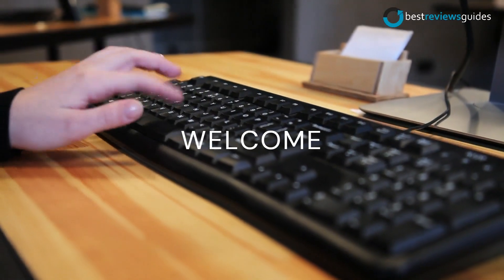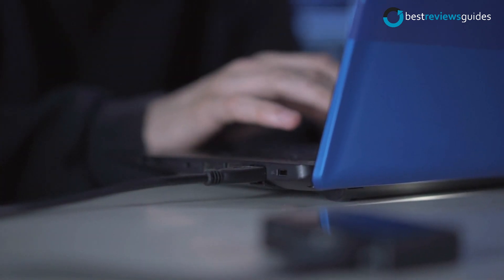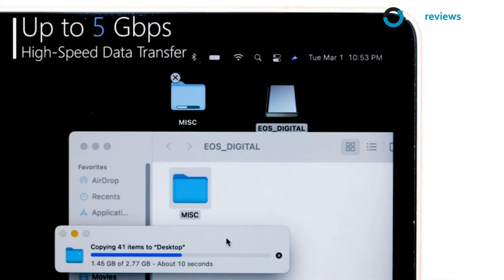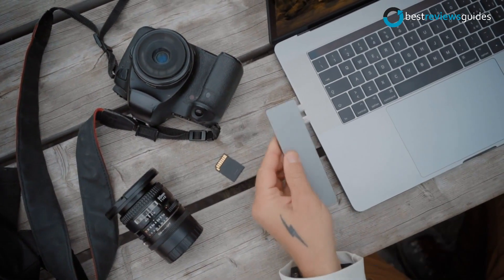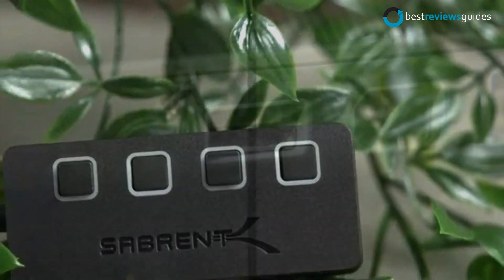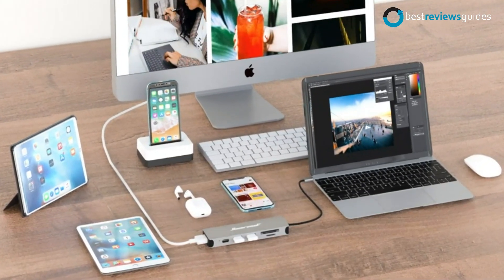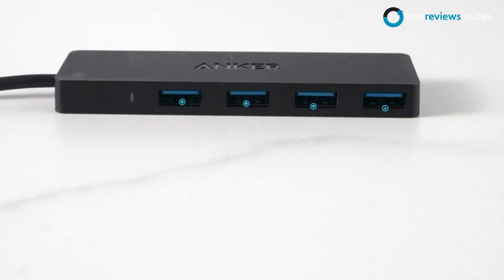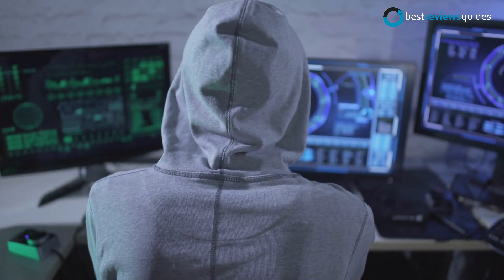Top 5 Best USB Hubs - What's the best type of USB Hub for YOU?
1. ►Anker 4 Port Usb 3.0 Hub
2. ► Hiearcool Adapter Usb C Dongle
3. ► Sabrent 4 Port Usb 3.0 Hub
4. ► ByEasy 4 Port Usb 3.0 Hub
5. ►Smart Q H302s Usb 3.0 Hub

For some people, technology and digital devices are part of their everyday life. For others, they might be just a part of their everyday routine. For most people, though, it’s the first item on their list when looking for the best USB hub. This is because there are so many different kinds of hubs out there. Each of them has its own unique advantages and disadvantages, so it’s important to know how to choose the right one for your specific needs. Here are our favorite 5 Best USB Hubs recommendations!